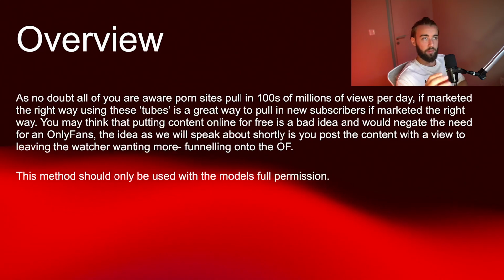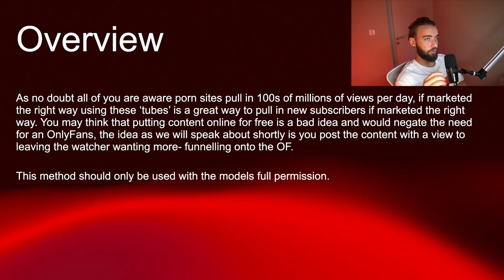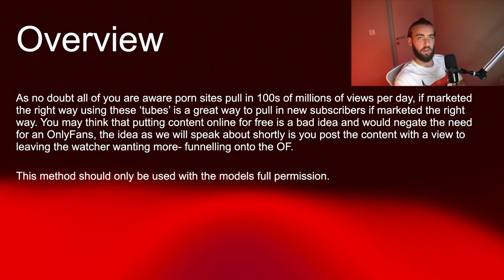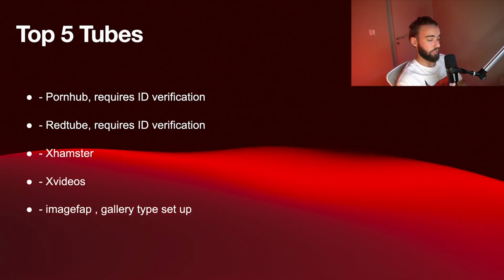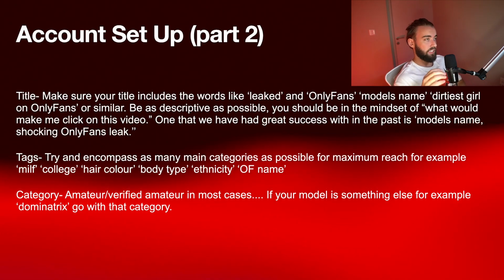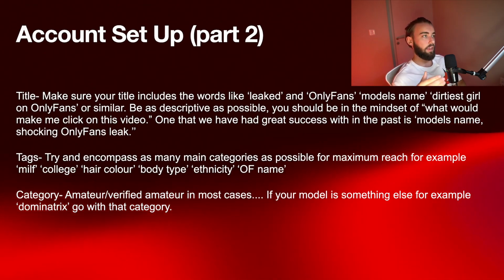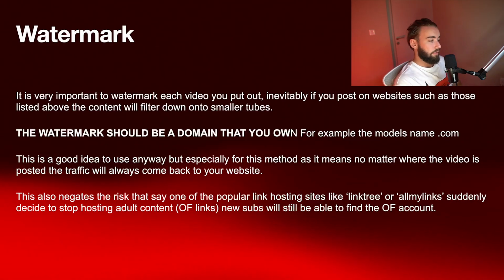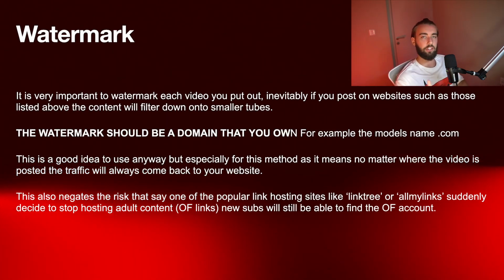14 Tube Traffic Document